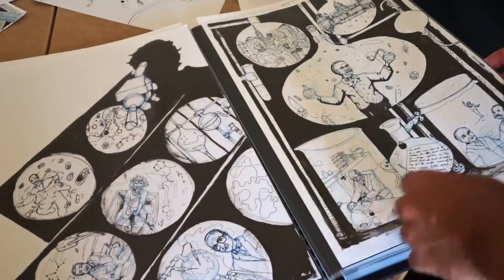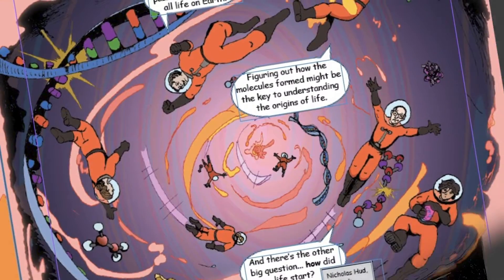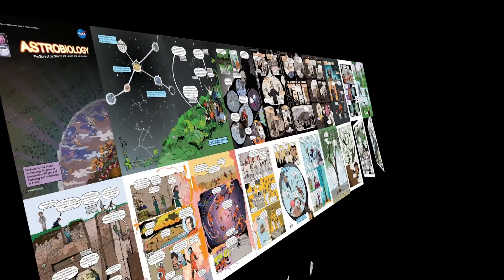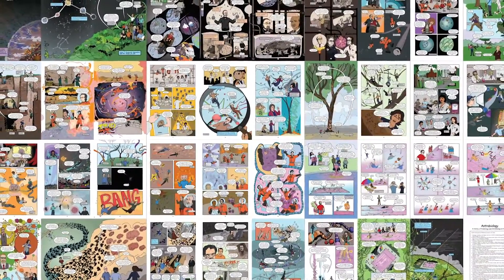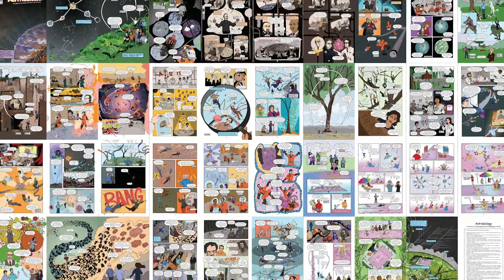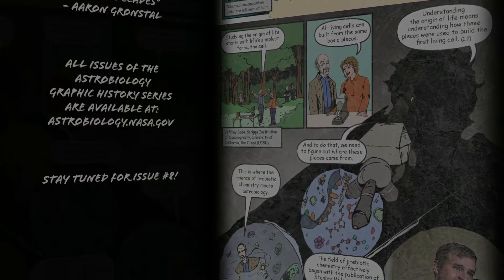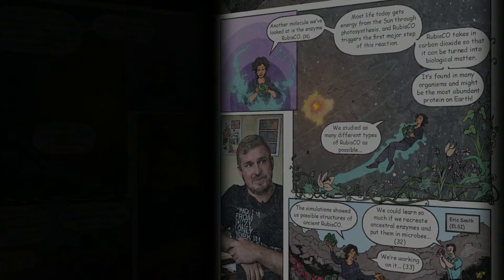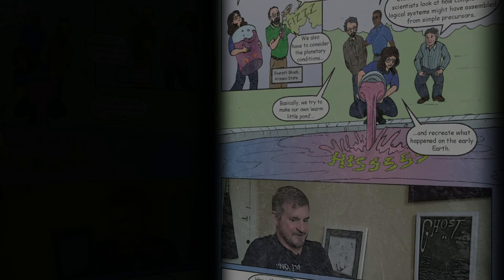Astrobiology: The NASA Graphic History Series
A behind-the-scenes look at the making of Astrobiology, the NASA Graphic History Series, featuring Dr. Aaron Gronstal!

Astrobiology is a graphic novel series that explores the many facets of astrobiology: the study of the origin, evolution, and distribution of life in the Universe.

You can download and read all the issues of Astrobiology

Featuring Dr. Aaron Gronstal (NASA Astrobiology Program)
Shot & Edited by Mike Toillion (NASA Astrobiology Program)

astrobiology.nasa.gov